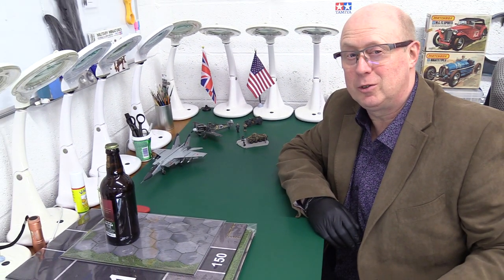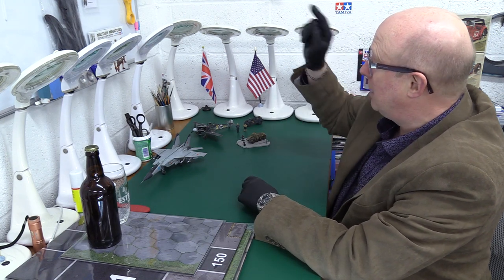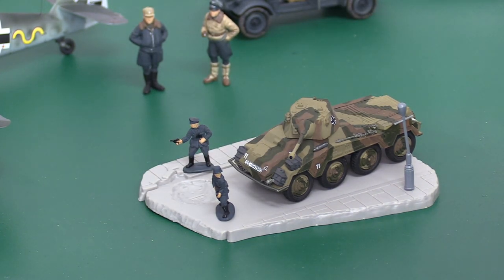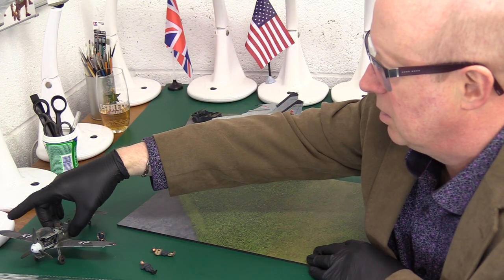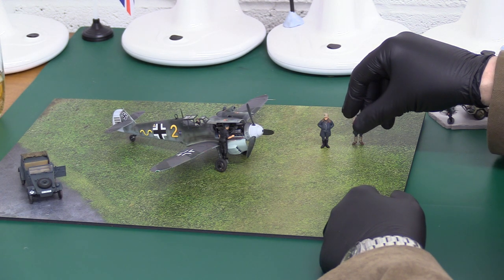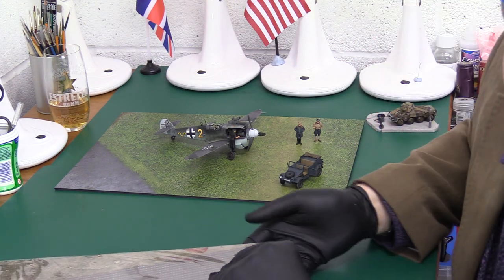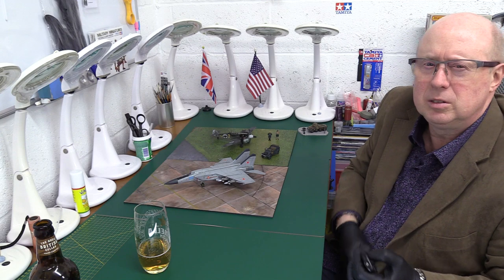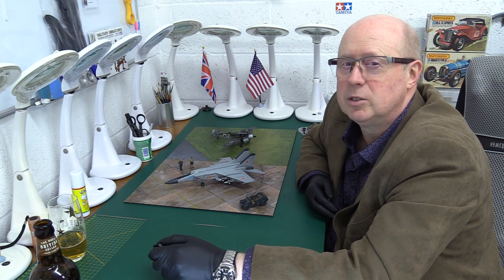Model Dioramas: The easy way.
How to use bases to cheat your way to effortless scale model dioramas...